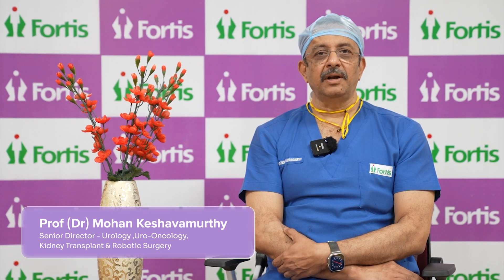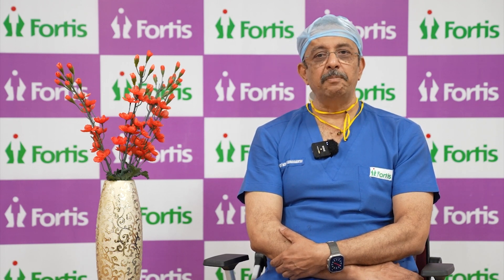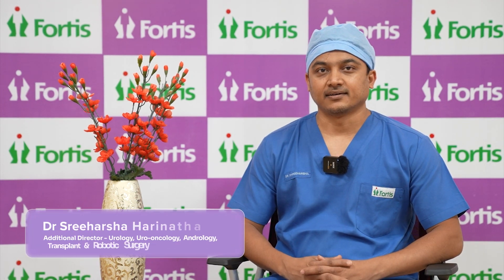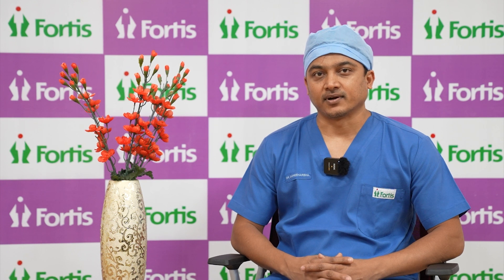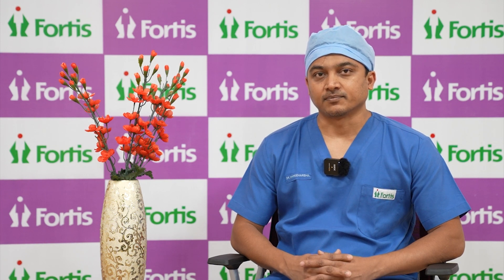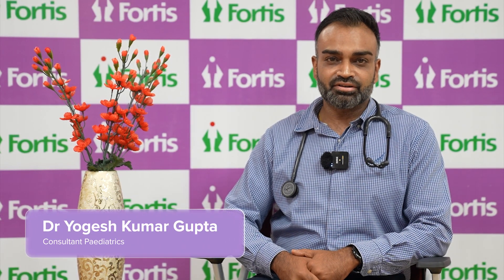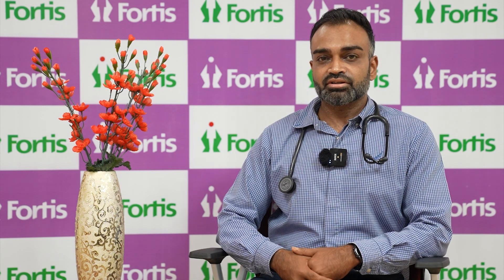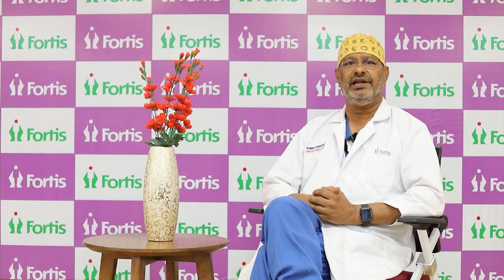Pediatric Robot-Assisted Surgery at Fortis Hospitals | Dr Mohan Keshavamurthy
Dr. Mohan Keshovamurthy, Senior Director of Urology, Robotic Surgery, and Kidney Transplant at Fortis Hospitals Bannerghatta Road Explains the  fascinating realm of pediatric robotic surgery, specifically in the fields of urology and kidney transplants.
At Fortis Bannerghatta Road, we take pride in pushing the boundaries of human and robotic surgery. We're dedicated to providing superior outcomes for children who entrust their care to our exceptional team at Fortis Bannerghatta Road. Join us on this journey of excellence in pediatric robotic surgery. Watch the video to know more.

To Learn More About Dr. Mohan Keshvamurthy and his Team's Achievements Refer to The Link listed below: